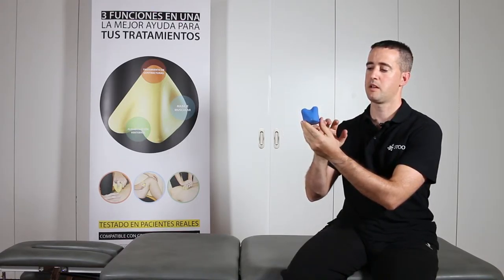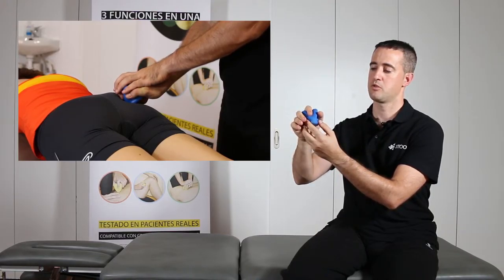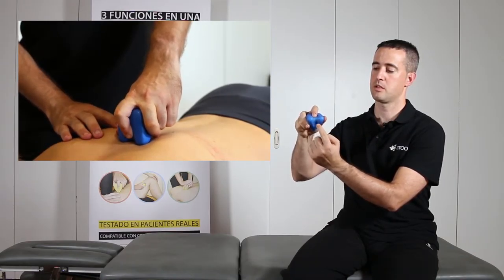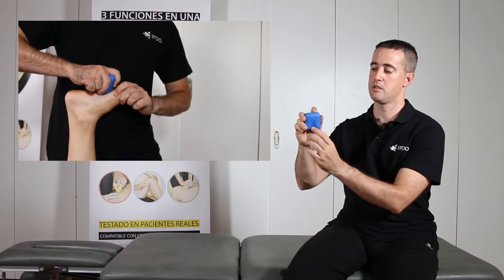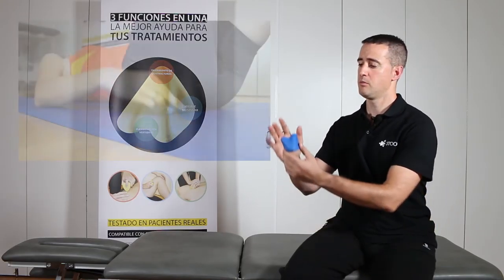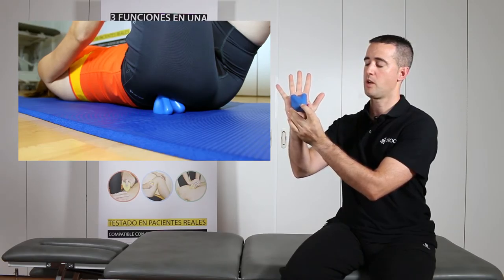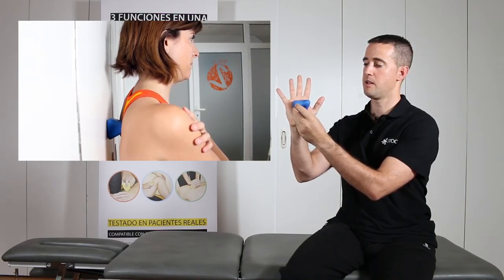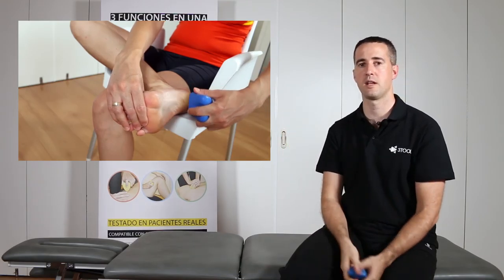FRAMO Sport Medische Groothandel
FRAMO is dé one-stop-shop voor verzorginsproducten. Daarnaast staat zij natuurlijk bekend als dé leverancier van traditionele fysiotherapie en "sport" verzorgingsmaterialen.

In de loop der jaren is FRAMO uitgegroeid tot een belangrijke speler in de wereld van fysiotherapie, sportverzorging, wellness, pedicure en EHBO-BHV materialen en bijbehorende artikelen. De inspanningen om zo milieuvriendelijk en maatschappelijk verantwoord mogelijk te werken, zijn beloond met hoge waarderingen. Vanuit ons ruim opgezette logistiek centrum in Duiven bieden wij onze klanten een bijzonder compleet assortiment en diverse diensten zoals voorraadbeheer.